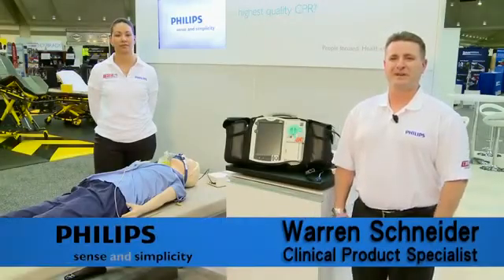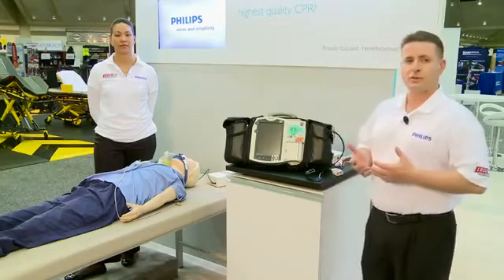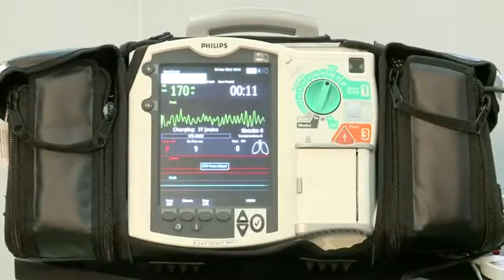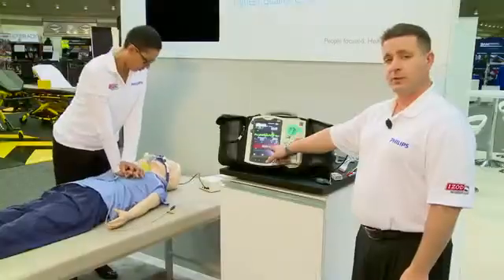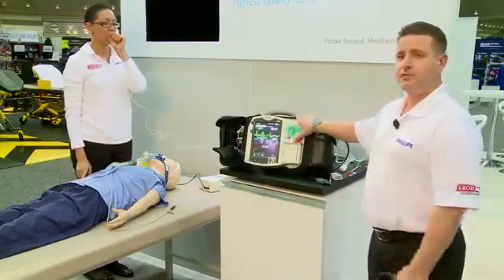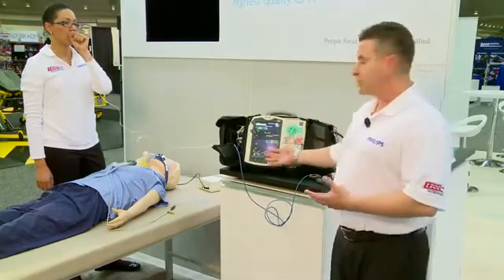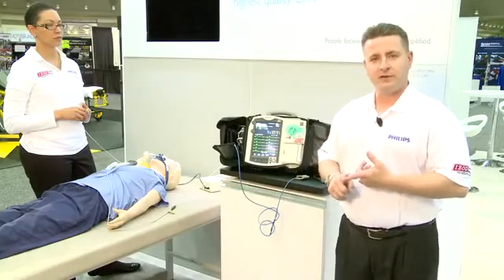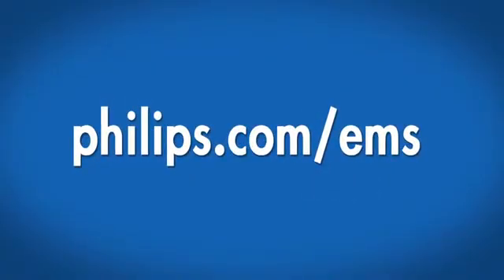Philips HeartStart MRx with Q CPR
Advanced patient monitoring
Built to be rugged, reliable, and easy-to-use, the HeartStart MRx with the Philips DXL 12-Lead ECG algorithm, provides industry-leading patient monitoring capabilities, superb diagnostic measurements, proven resuscitation therapies and CPR guidance.